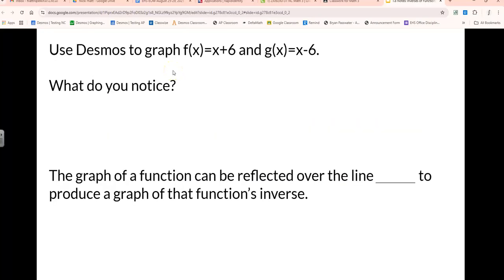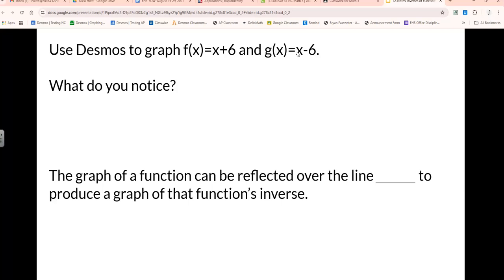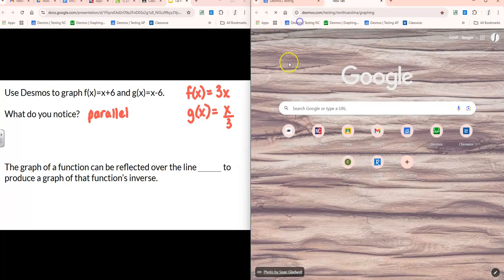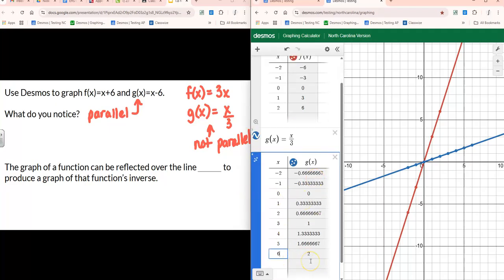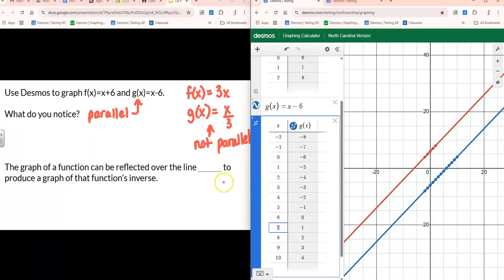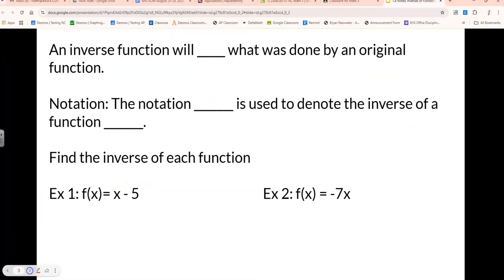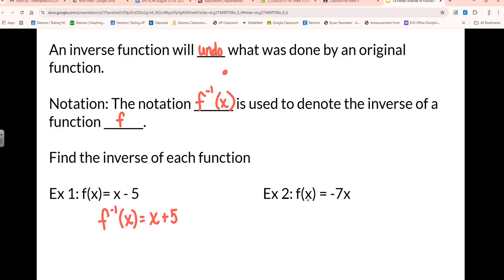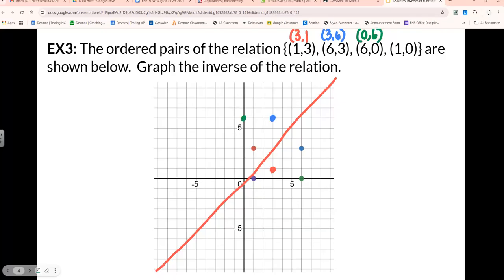Math 3: Notes 8/28